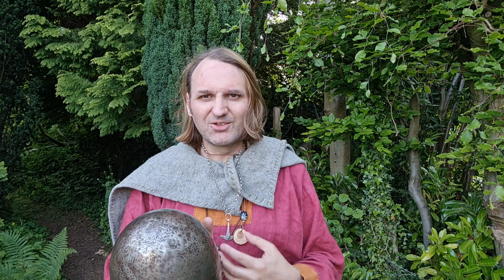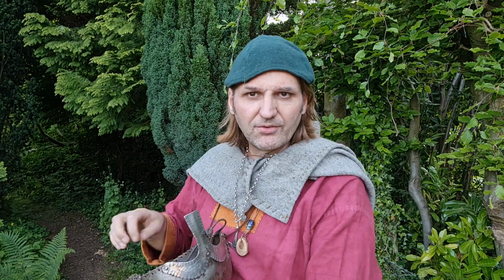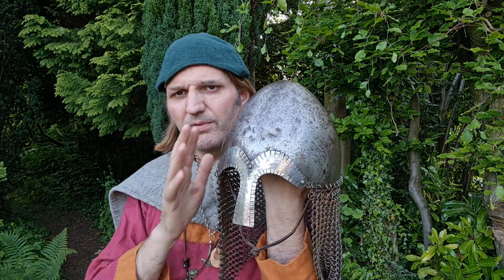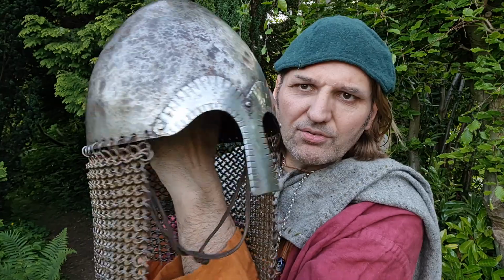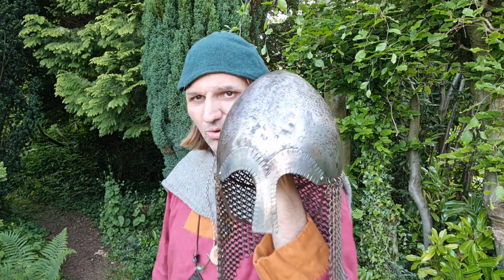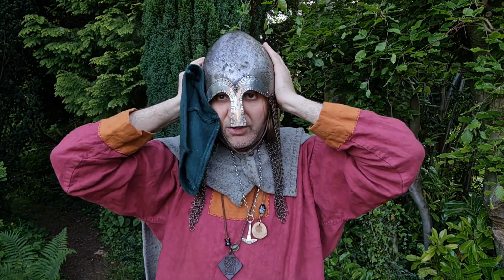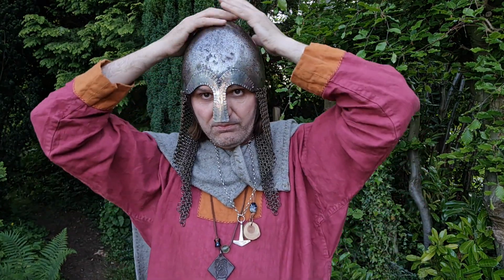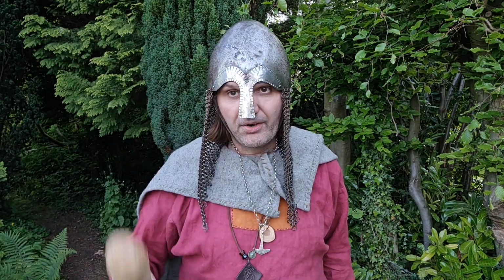Uncover Saxon Helmet Secrets! 🛡️ Expert Tips & Chat with Viking Reenactor Bragi! 🔍✨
The Viking helmet hints and tips - A chat with Viking reenactor Bragi